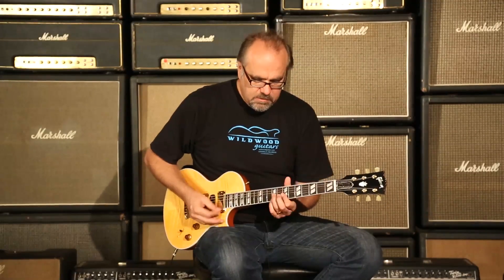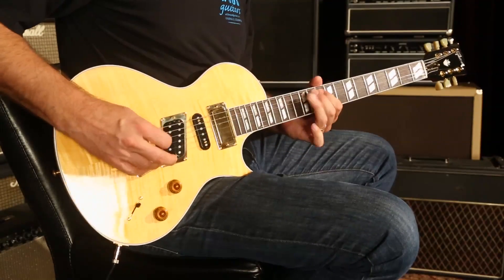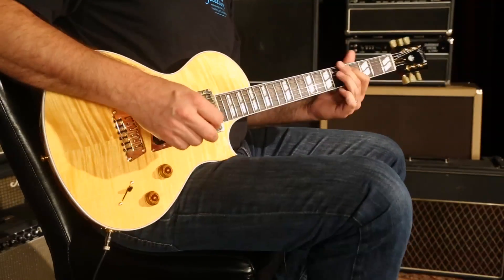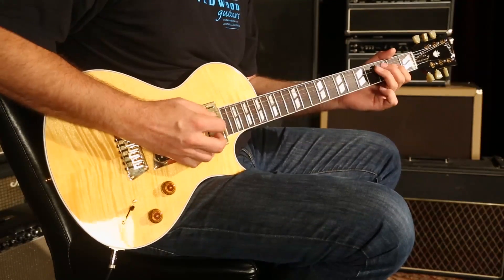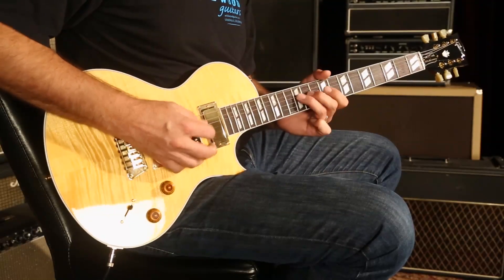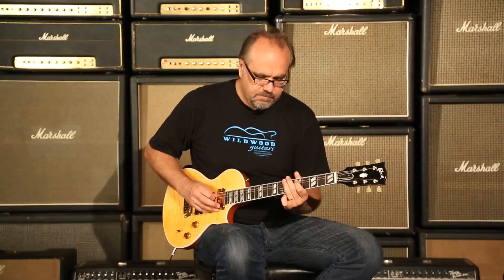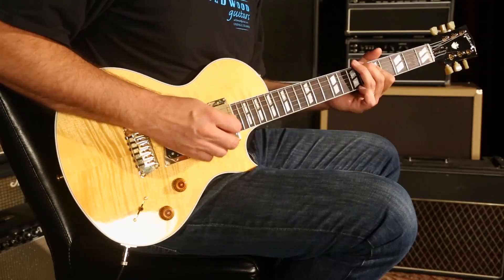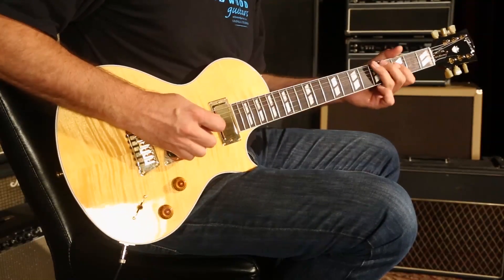Gibson 20th Anniversary Nighthawk Standard • SN: 114131372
Unveiled to the guitar world in 1993, the Nighthawk has established itself as a “modern classic” in the Gibson stable over the course of 20 years of powerful, versatile performance, while winning legions of fans in the process. To celebrate this highly evolved marriage of Gibson innovation and tradition, Gibson USA introduces the 20th Anniversary Nighthawk Standard. This guitar is packed with the clever design features that made the instrument such a winner originally, and dressed worthy of a true showpiece—making it a guitar you will be proud to own and play for a lifetime.

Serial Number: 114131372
Brand: Gibson
Model: 20th Anniversary Nighthawk Standard
Finish Color: Antique Natural
Weight: 7.29 lbs
Top Wood: AAA Figured Maple
Body Wood: Mahogany
Neck Wood: Mahogany
Neck Shape: Rounded
Neck Dimensions: .830 1st - .950 12th
Fingerboard: Rosewood
Fingerboard Inlays: Split Parallelogram
Scale Length: 25 1/2"
Pickups: Mini-Humbucker (neck), NSX Nighthawk Single-Coil (middle), Nighthawk Lead Humbucker (bridge)
Controls: 1 Volume, 1 Tone with push/pull coil splitting, 5-Way Switch
Hardware : Gold
Tuners: Gibson Deluxe
Case: Black Hardshell Case